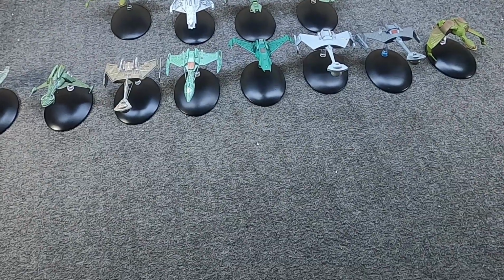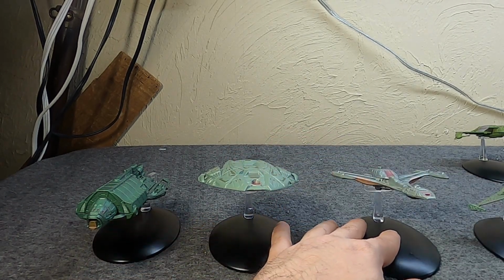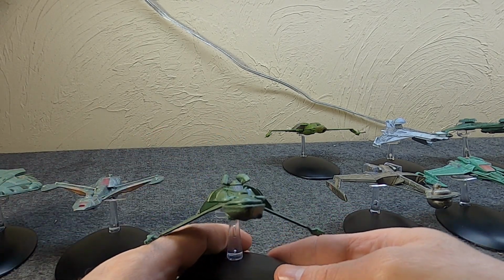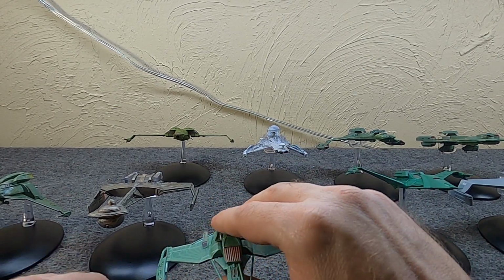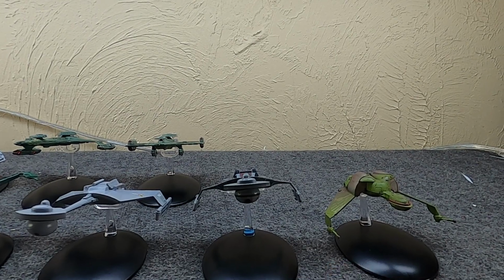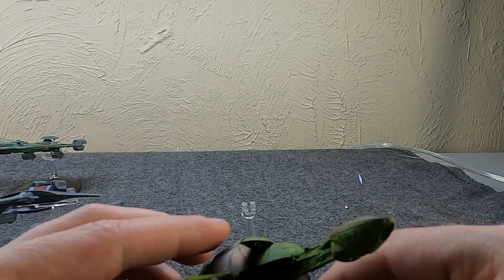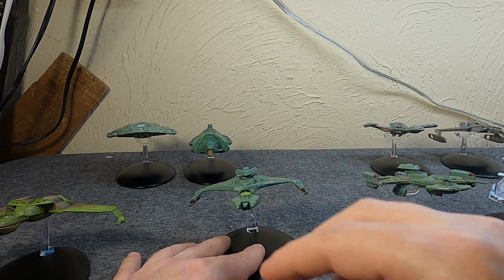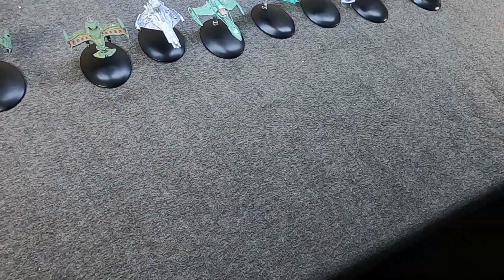Klingon Starship Fleet Retrospective: Battlecruisers, Birds of Prey, Transports, & More